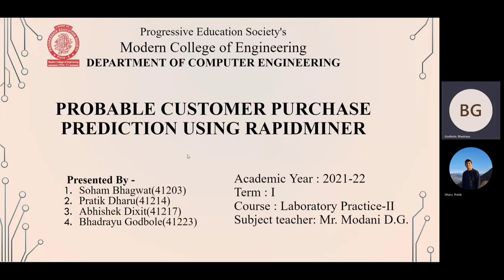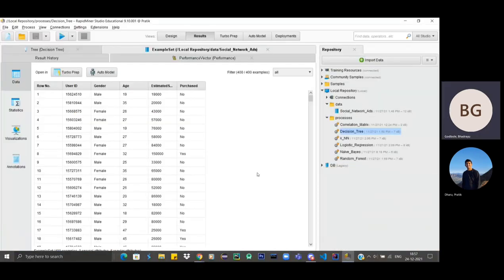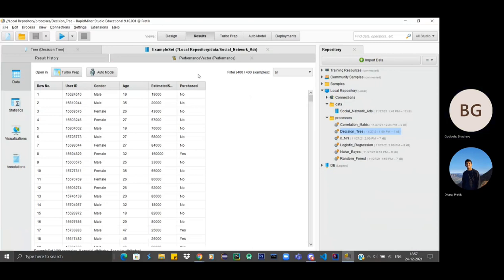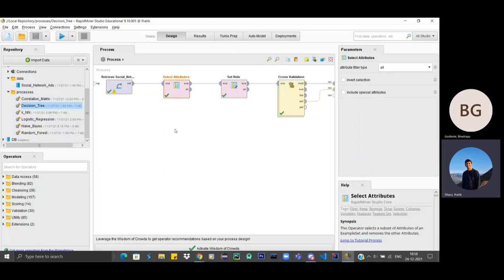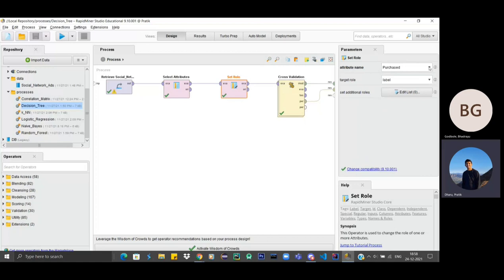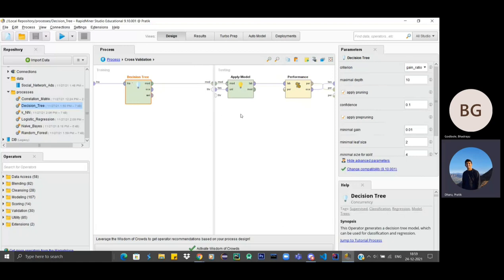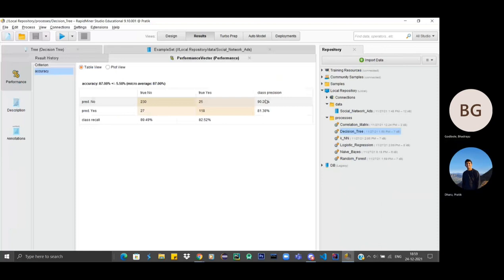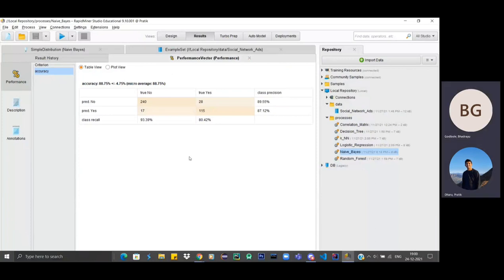B01 Prediction probable customer purchased a product using Naive Bayes, Decision Tree, KNN using Rap